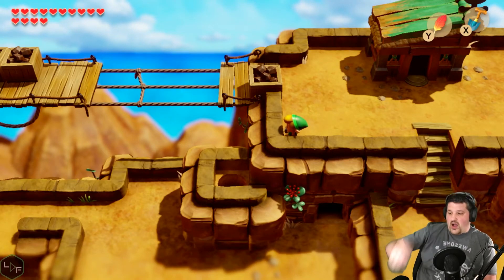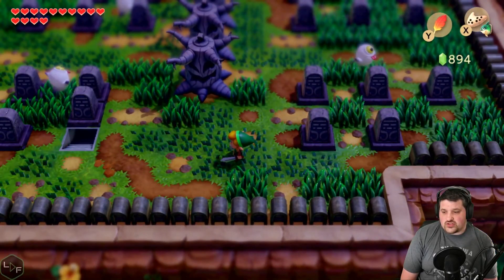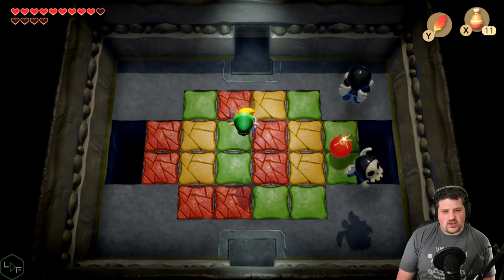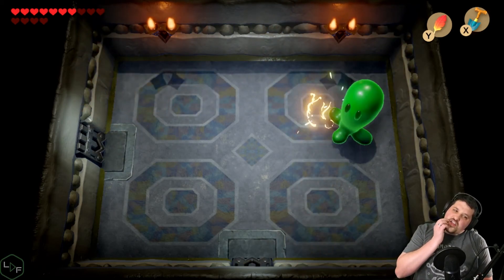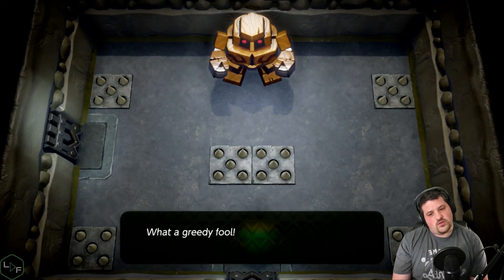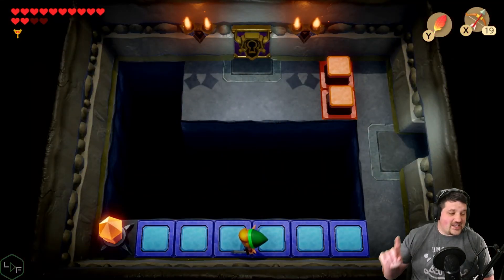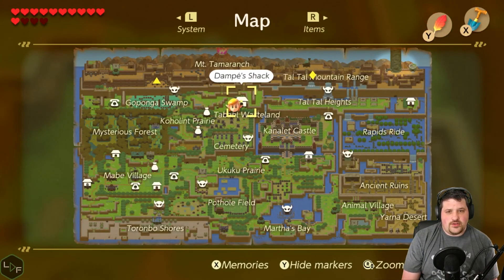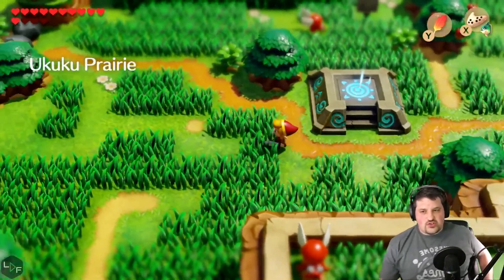Let's Play Link's Awakening with LucidFaith - Episode 21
Lucid continues his play through of Link's Awakening!

Footage is take from my live stream!